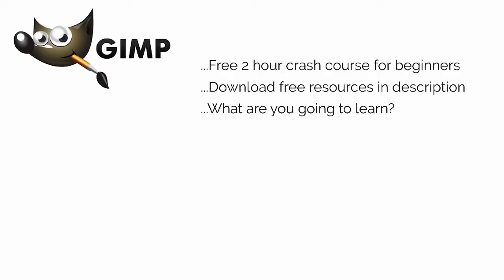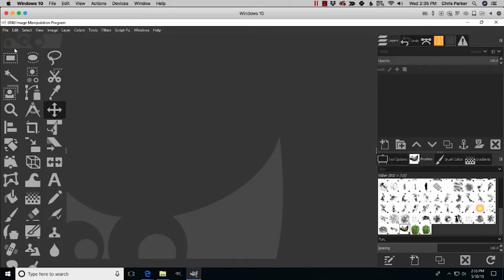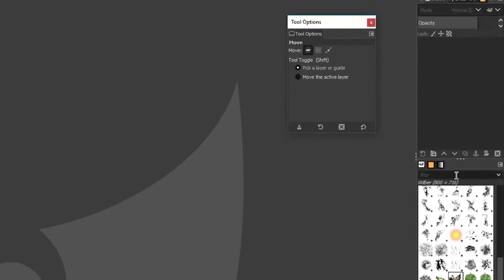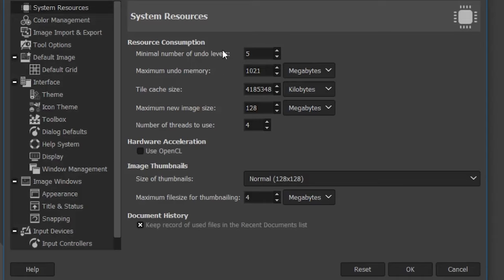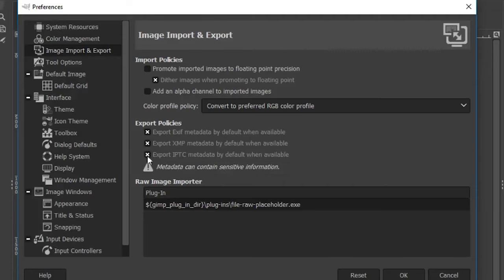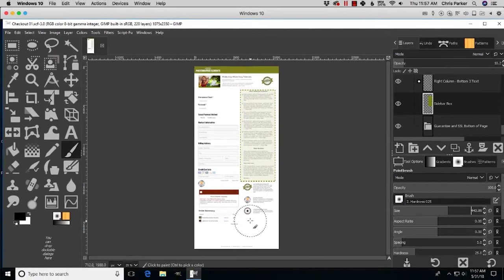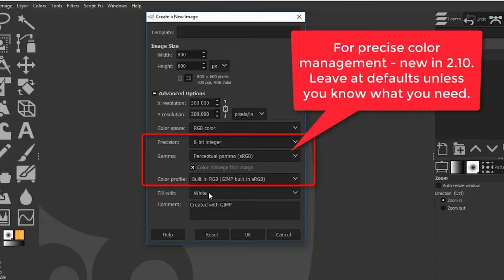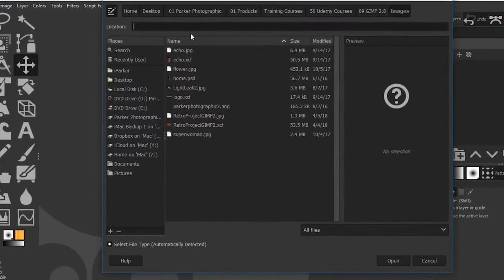Learn How To Use GIMP 2 10 For Beginners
Learn How To Use GIMP 2 10 For Beginners complete course on GIMP.

🅼🅰🆂🆃🅴🆁 🅶🅸🅼🅿 & 🆂🅰🆅🅴 🆄🅿 🆃🅾 80% 🅾🅵🅵!